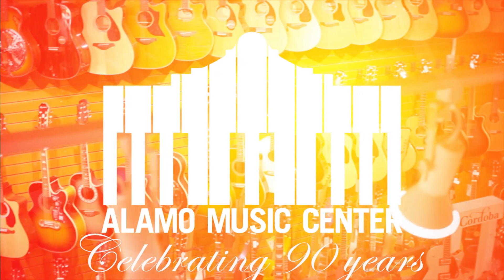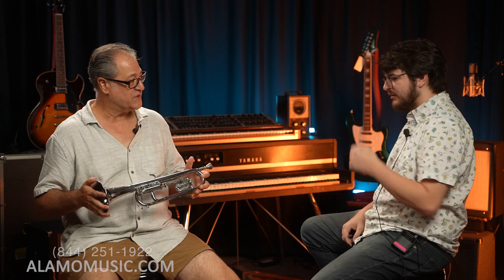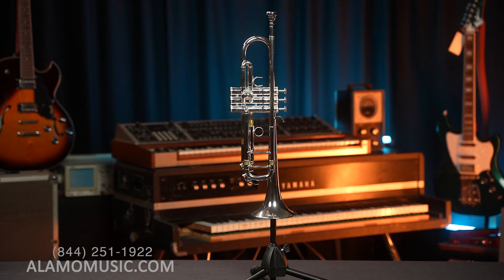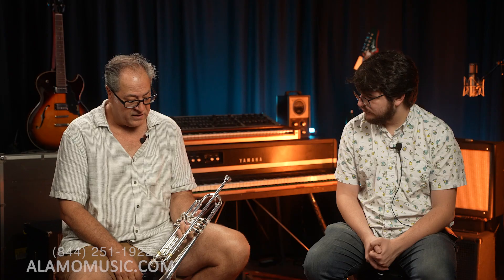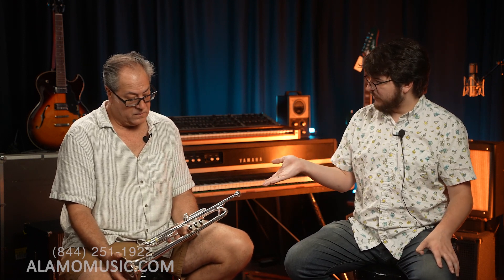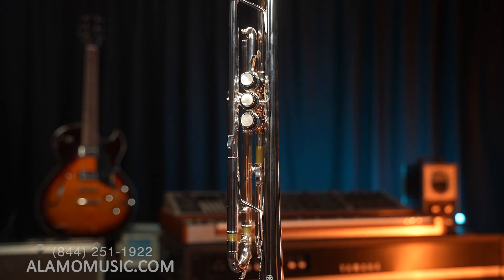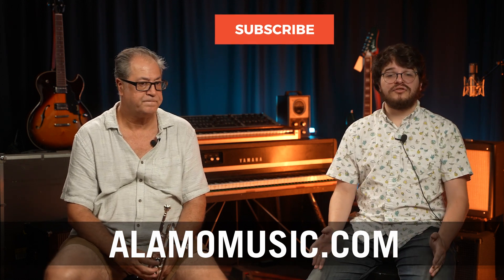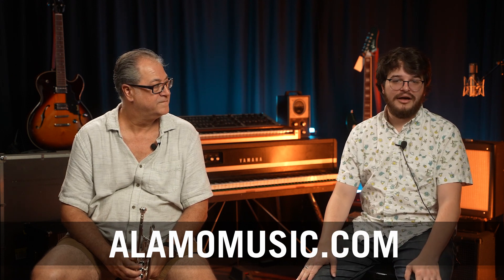PRECISION AND POWER! The YTR-8335IIS Xeno Trumpet!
Jason and Andrew dive deep into the world of brass with our review of the YTR-8335IIS Xeno Trumpet. Using distinct backgrounds in marching brass and jazz bands, this trumpet is a must have for any player wanting to branch out. If you're a trumpet enthusiast, musician, or just curious about the instrument, this video is for you!